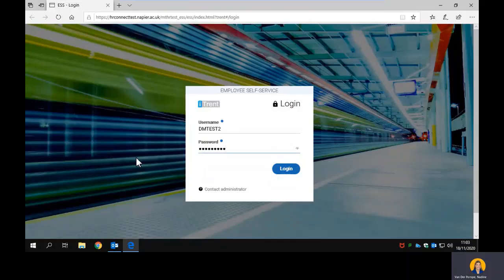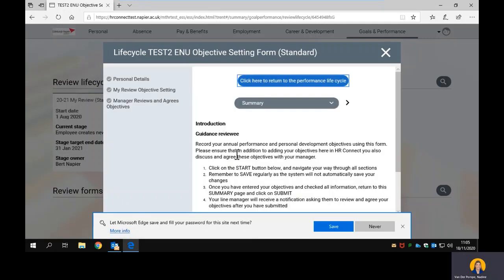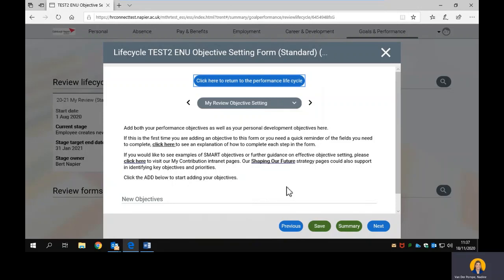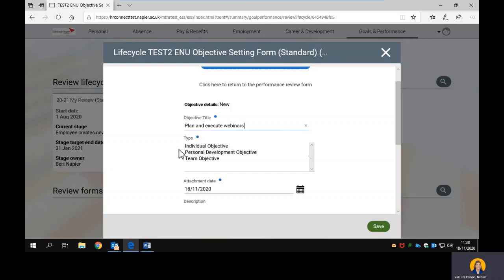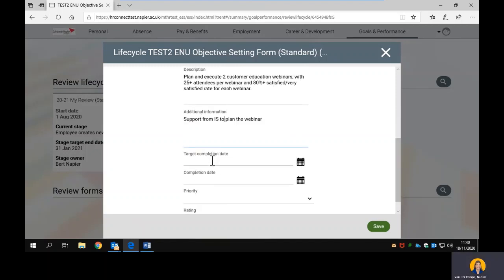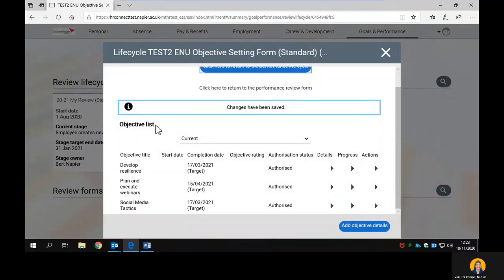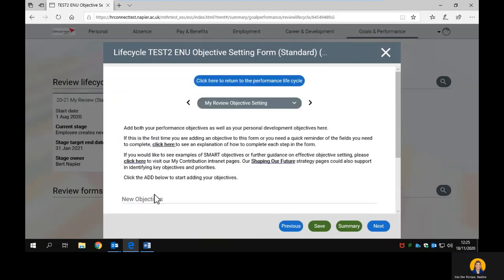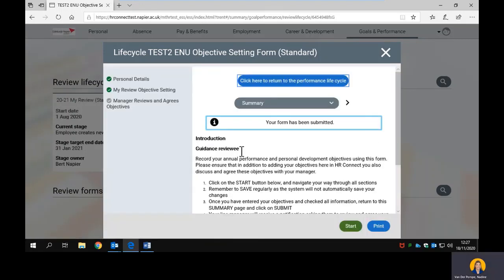My Contribution - how to add objectives into the system and submit